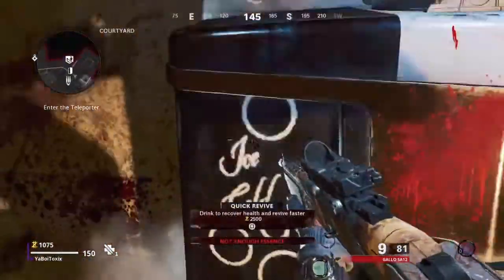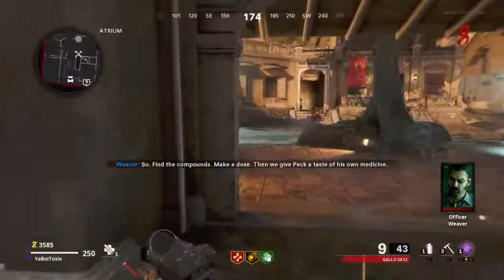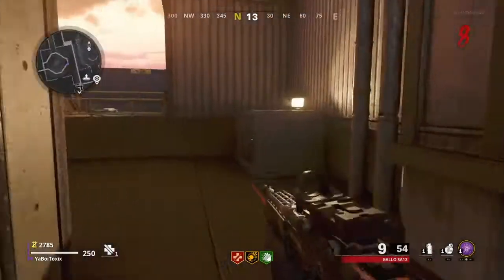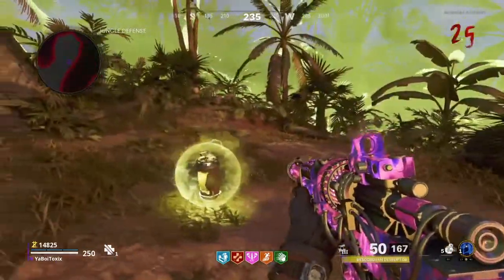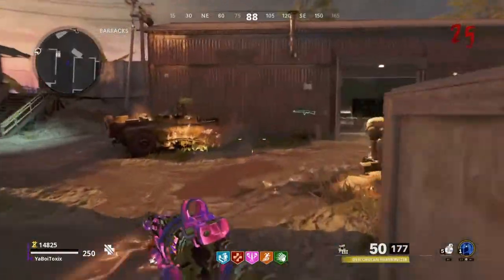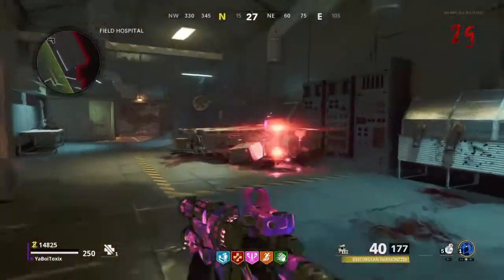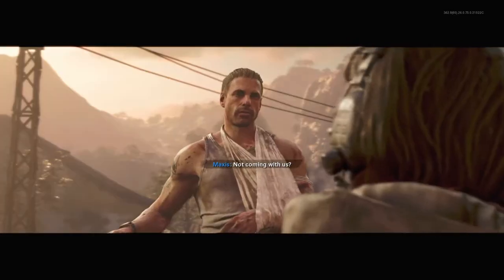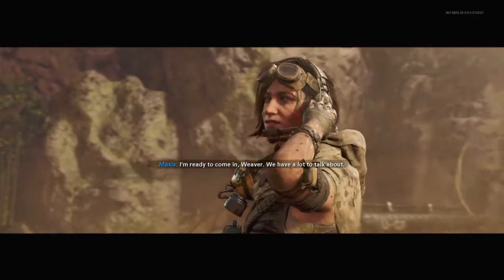Firebase Z Easter Egg Guide | Call of Duty: Black Ops Cold War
Firebase Z's Easter Egg went up on February 5th, 2021. Around 2 hours later, the easter egg was completed. I've spent the past week creating the most simple and accurate guide possible. Hope it helps!

Thumbnail:  Me
Editing: Dukota

(Join the Community!!! Find out my schedule and be notified when I go live or upload!!!)